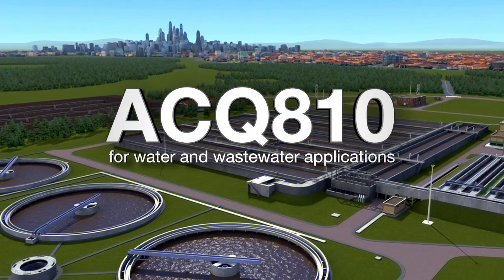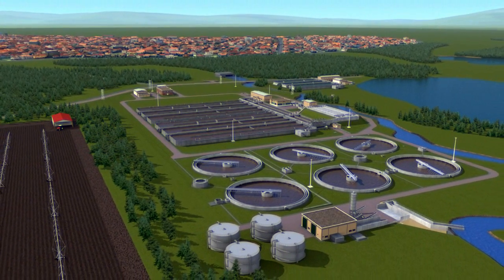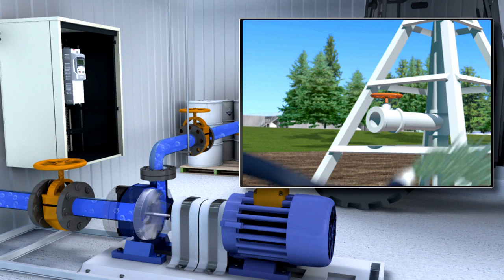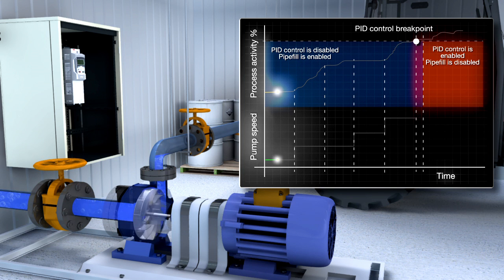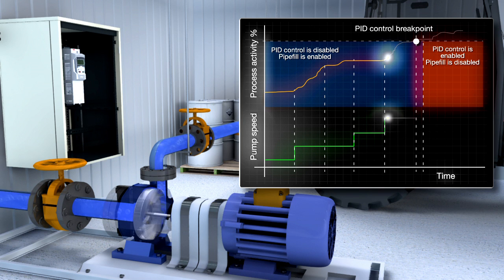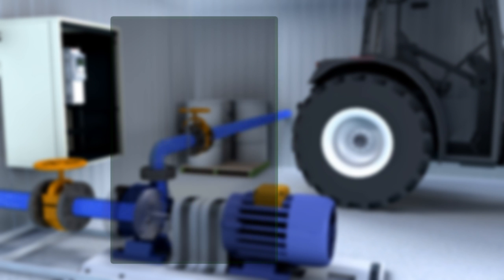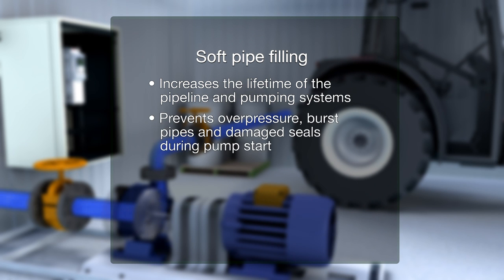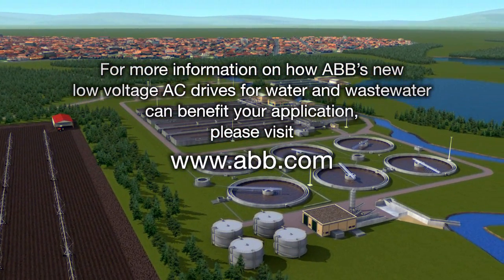ABB ACQ810 - softpipe fIlling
Protect pipelines from pressure build up with ABB drives' soft pipe filling.

When starting a pump system, pressure surges can seriously damage the pipeline and pumps. ABB drives' soft pipe filling allows a pipeline to fill smoothly.